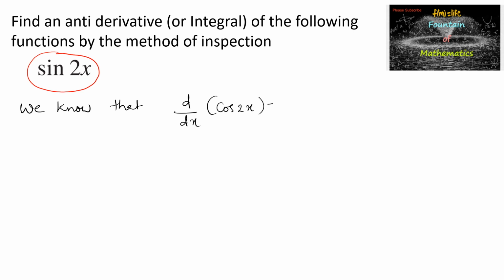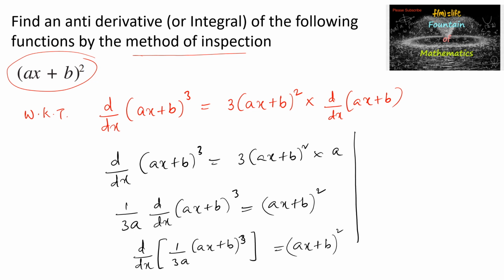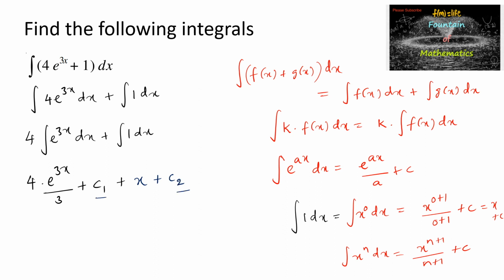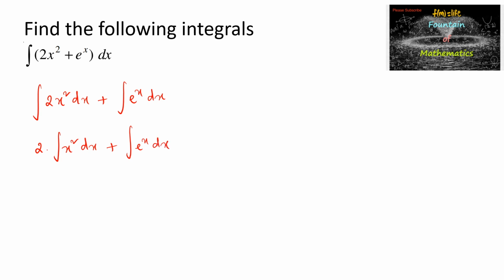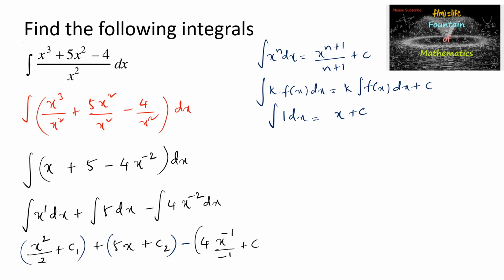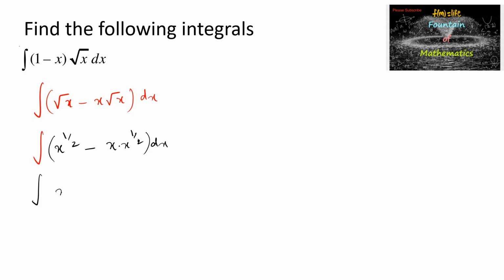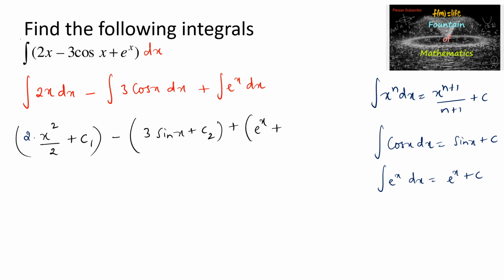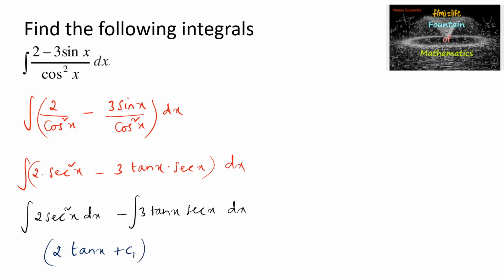NCERT Integrals Indefinite Integration Exercise 7.1 fully solved Questions|CBSE|2024|practice|MCQ|12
Integrations@FountainofMathematics